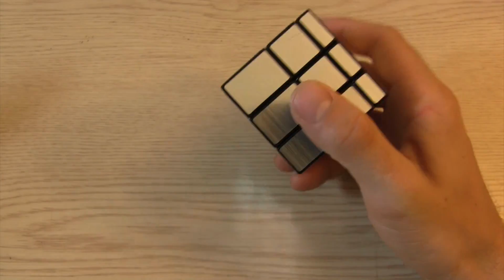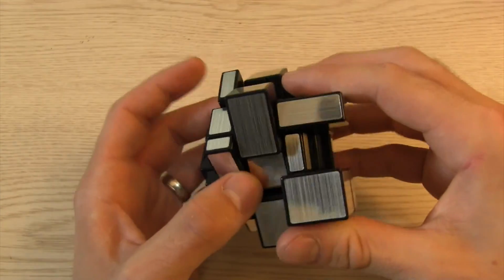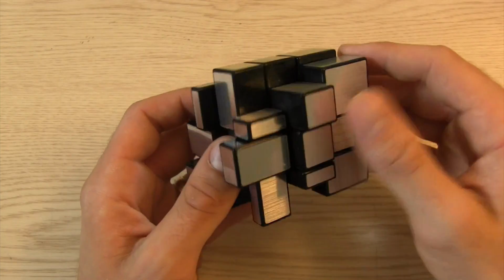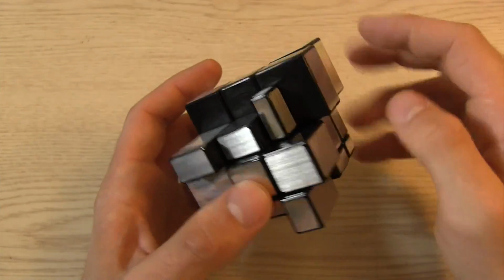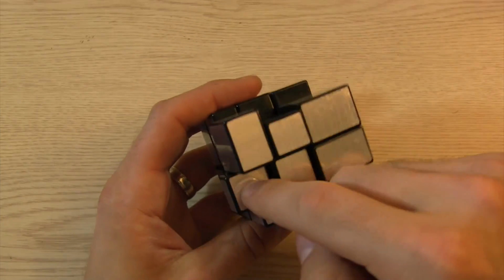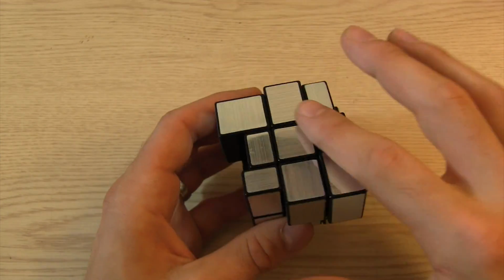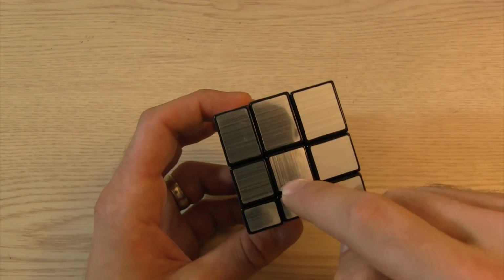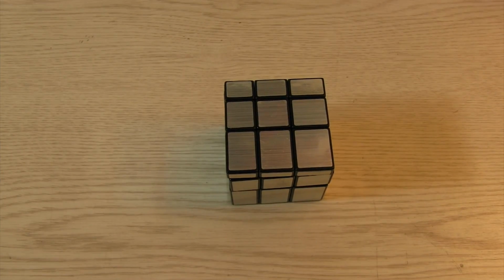Mirror Cube - How Do You Solve It?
How to solve a Mirror Cube, also known as a bump cube.